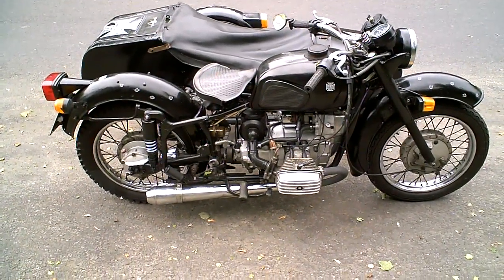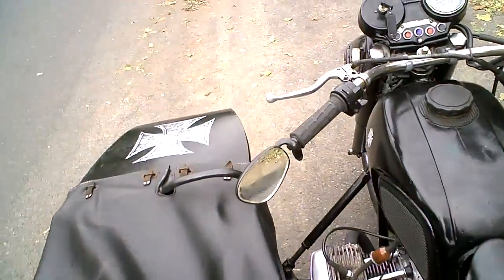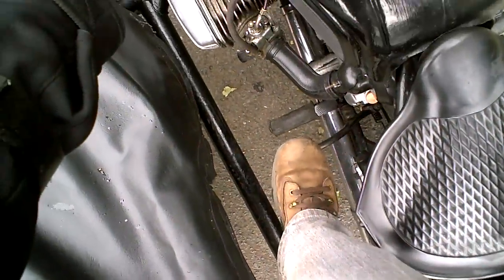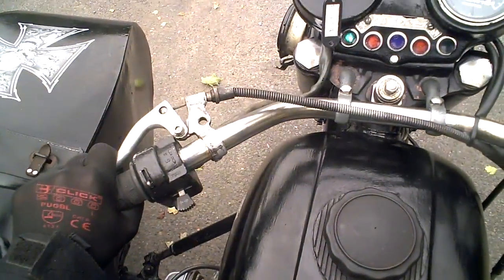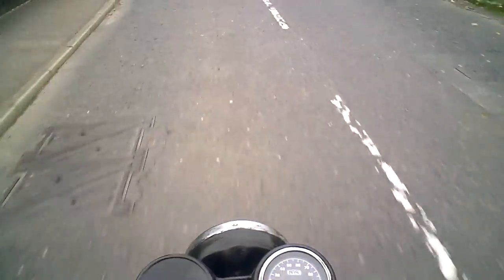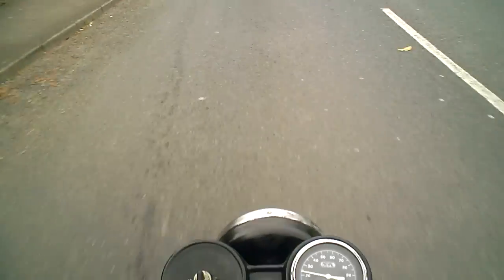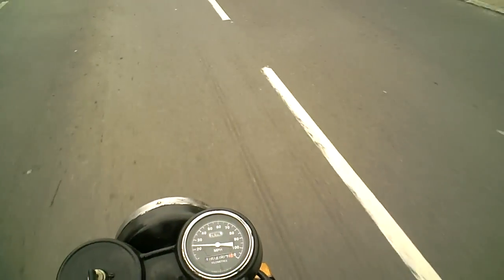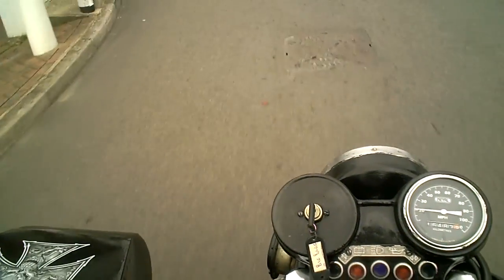Neval 650 Combination 16K £1 Start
Similar to the Ural, Cossack, Dnepr & the Soviet, this generally is an all round good bike with no work to be done. It is a model that has been sitting around unused for a while, and the machine must now be sold, so the bike is entered in to this auction for a quick disposal.

The bike (it might be a MT10(not sure)) generally feels smaller and softer and may be a bit less powerful than the similar Ural 750cc version.

The videos give more detail on points relating to the paperwork, battery, paintwork & the fuel tap.

The bike will be suited to somebody who likes to do their own tinkering. Like most old bikes there will always be a job or two waiting to be done.